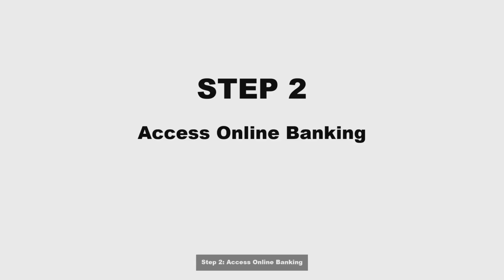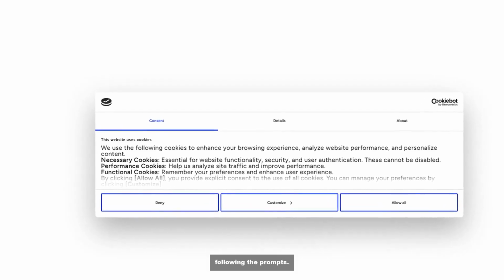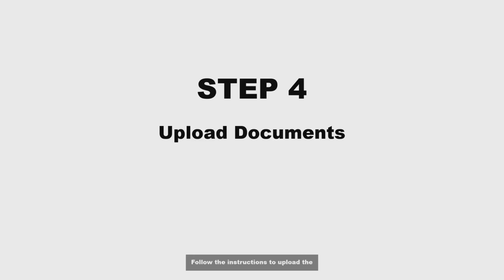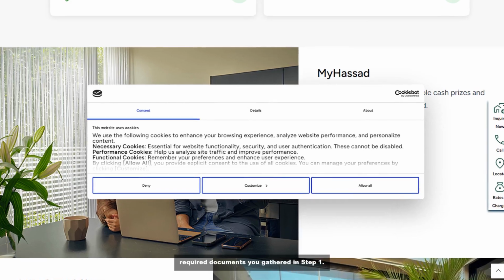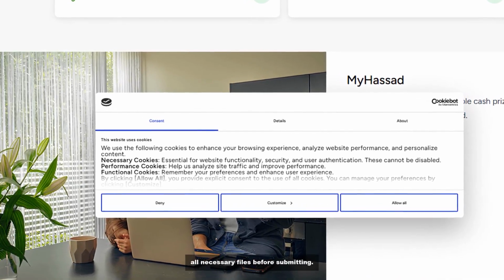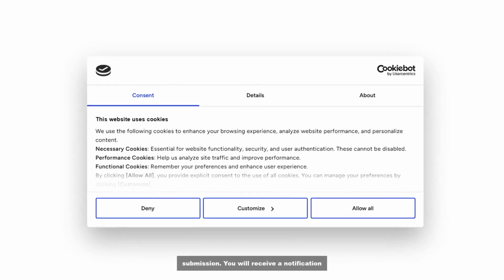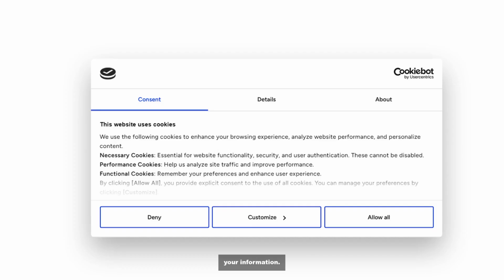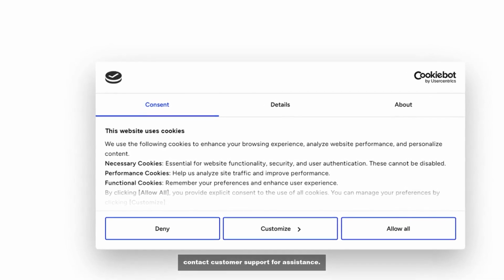How To Verify Your Bank Account On Ahli United Bank Switzerland 2026 (STEP BY STEP)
In this video, we will guide you through the process of verifying your bank account on Ahli United Bank Switzerland 2026 (STEP BY STEP). Whether you're a new customer or need assistance with your account, this tutorial covers everything you need to know.